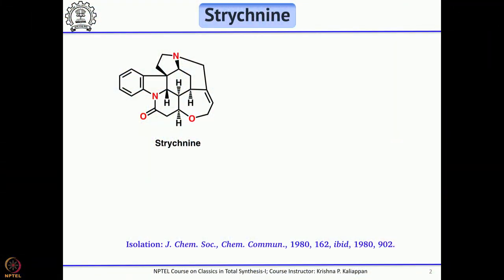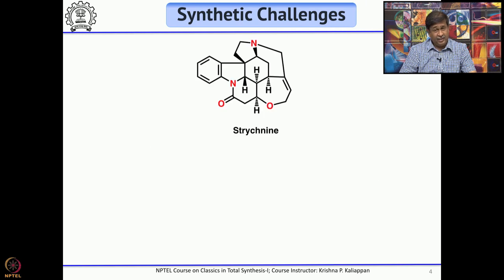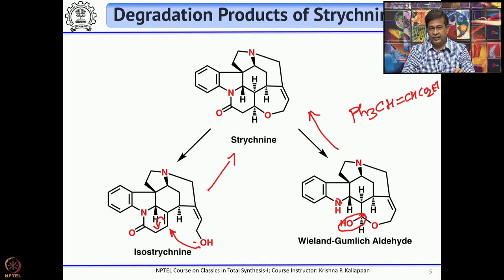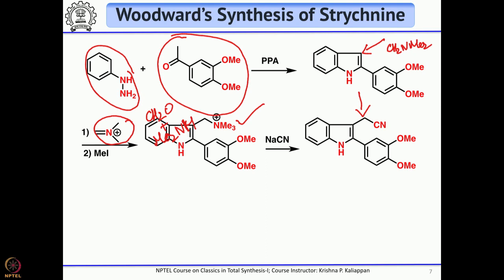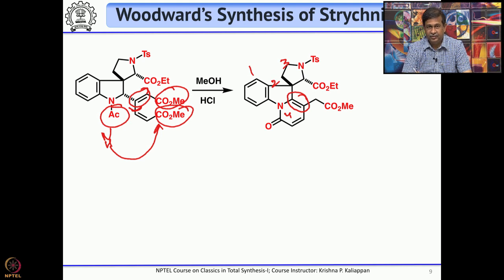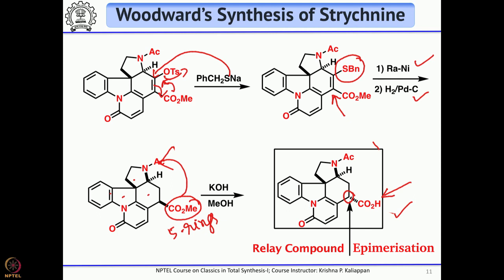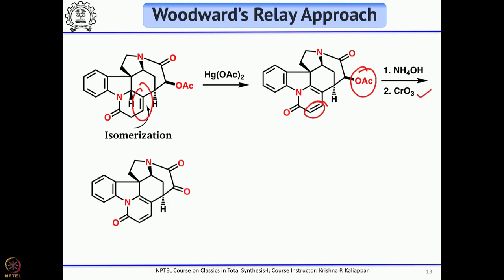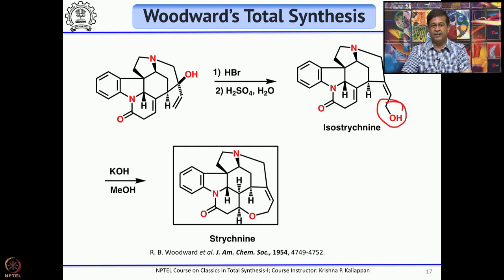Lecture 27: Total synthesis of Strychnine (Woodward)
Week 6: Lecture 27: Total synthesis of Strychnine (Woodward)